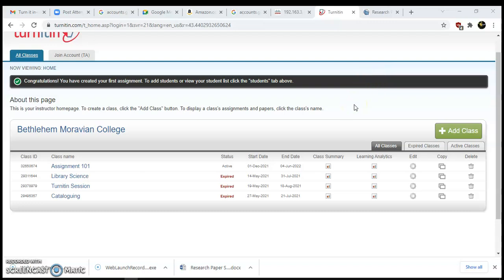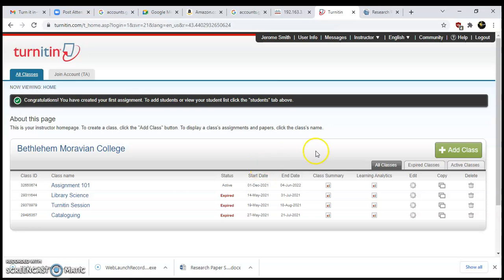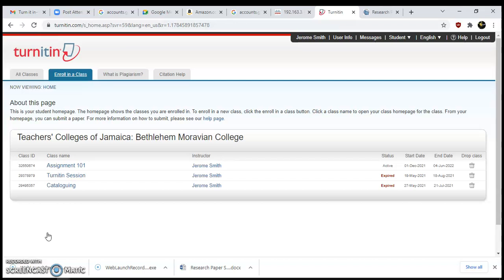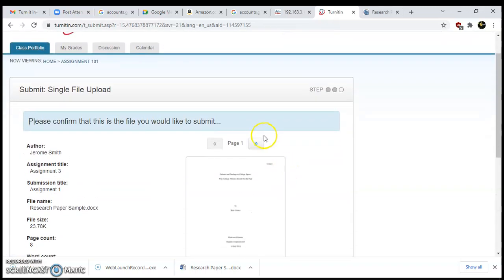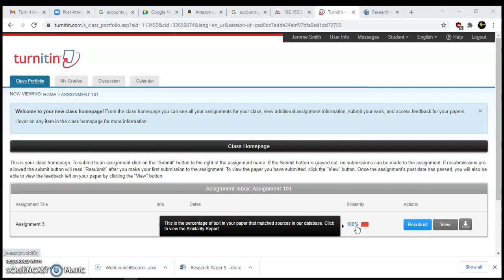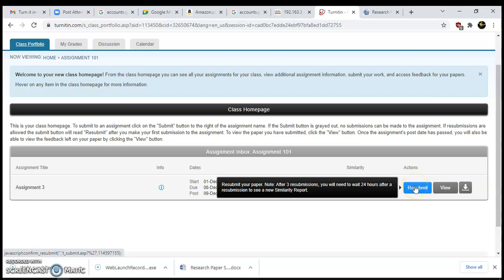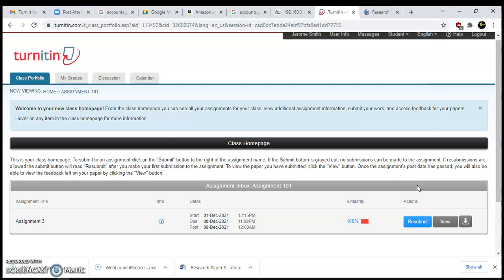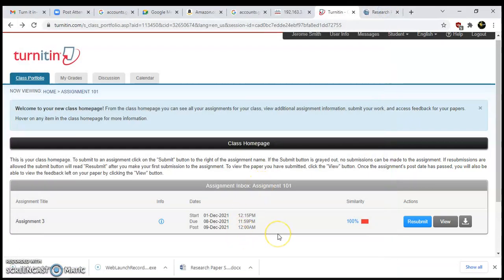Viewing and Submitting Assignments in Turnitin UPDATED!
What is turnitin?
Turnitin matches the text within an assignment by comparing a student's submission against an archive of internet documents, internet data, a repository of previously submitted papers, and subscription repository of periodicals, journals, and publications. Reference

All the best students (Remember, do not upload files)